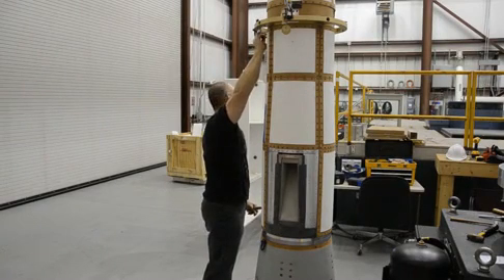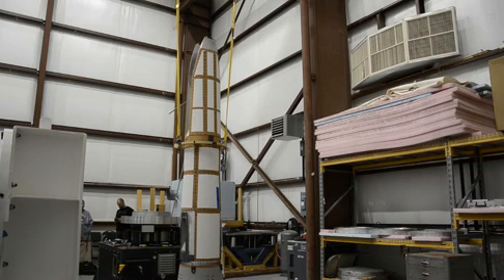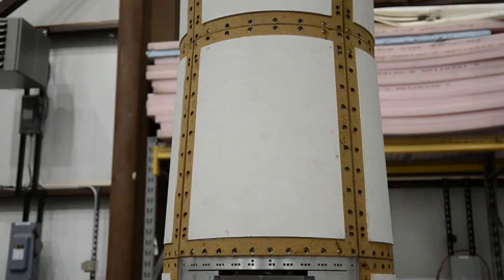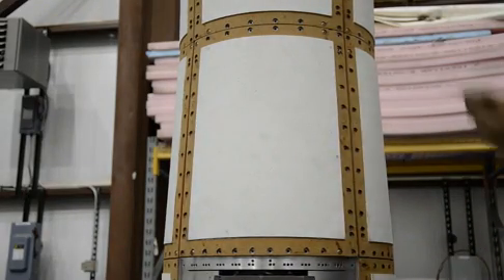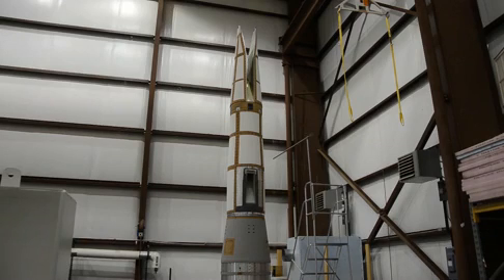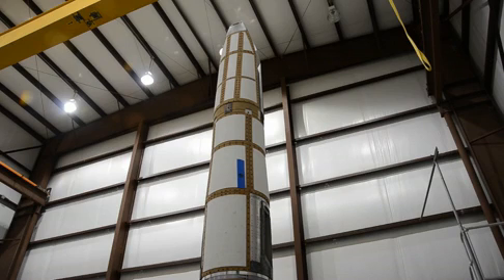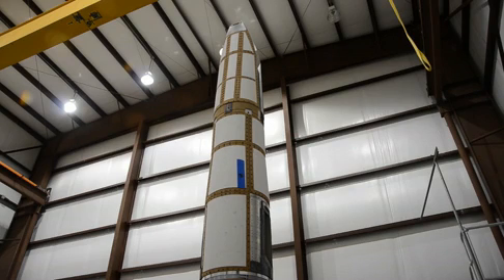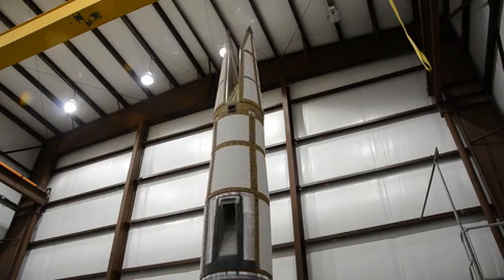HIFiRE Scamjet Prepped for Test Flight